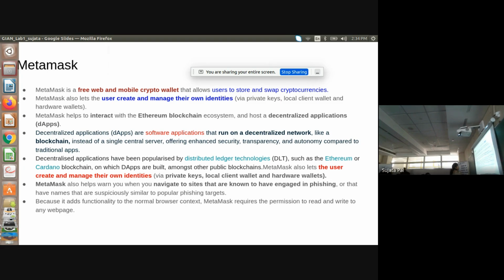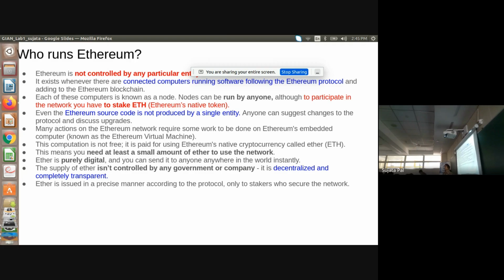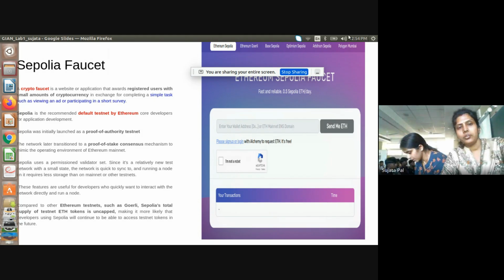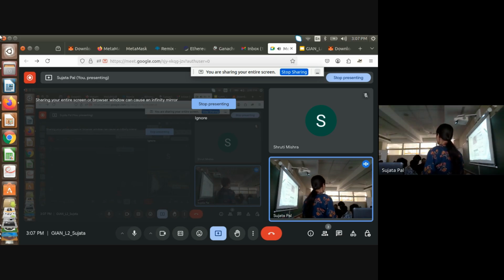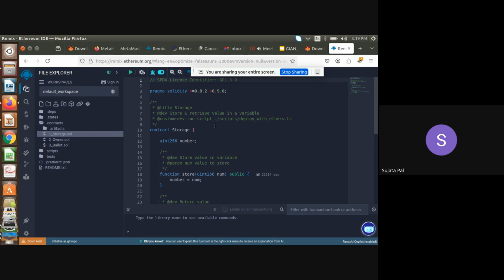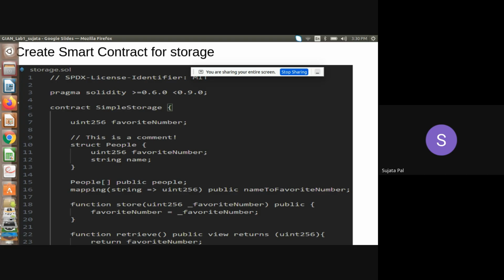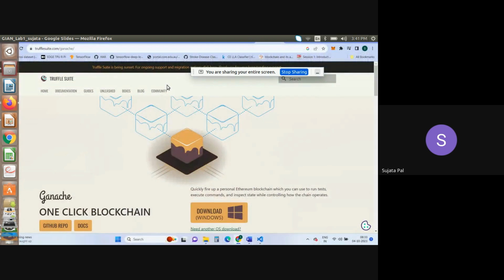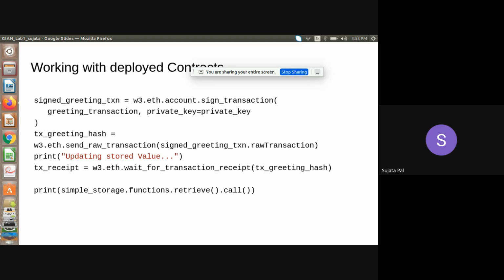T01 Setting Up the Blockchain Environment